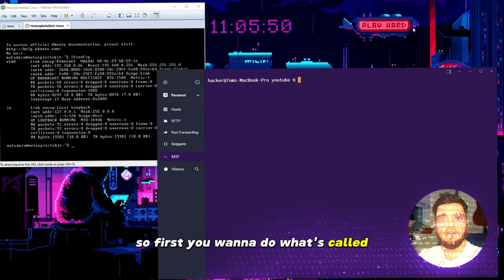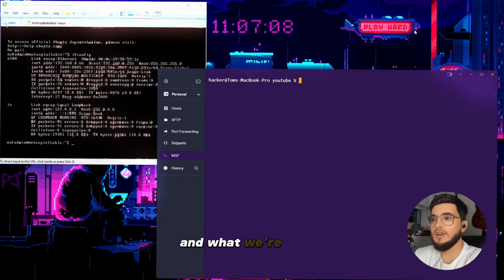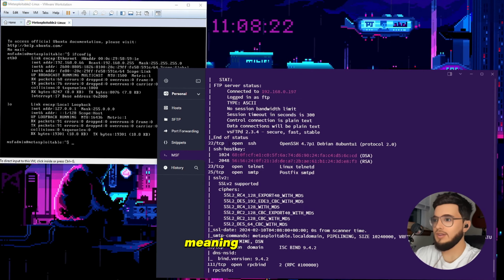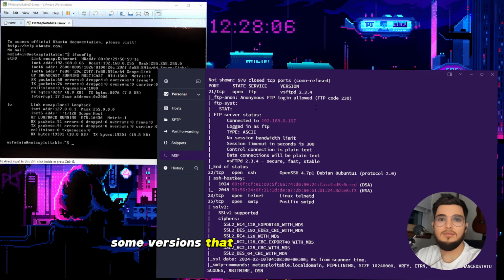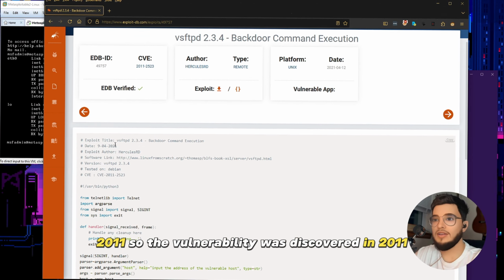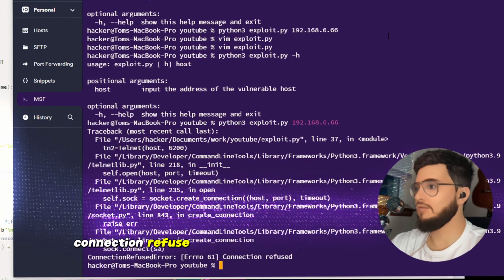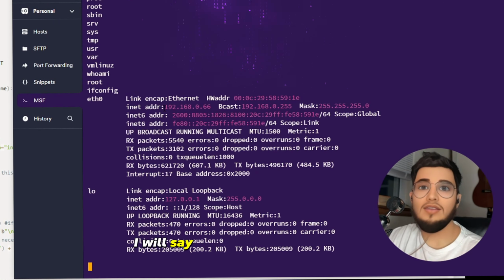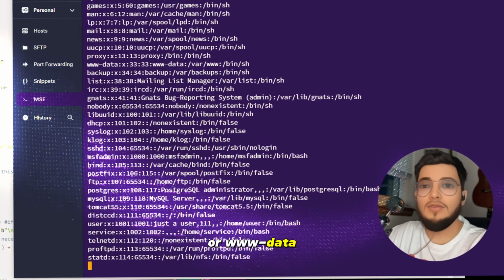How To Hack ANY Computer In The World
Get ready because today I explain how to actually hack any computer in the world!

More hacking videos on my channel!

Make sure to join us hacking all the things!

Timecodes
0:00 - How to hack any computer